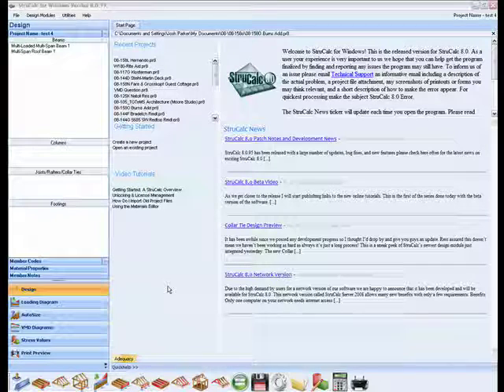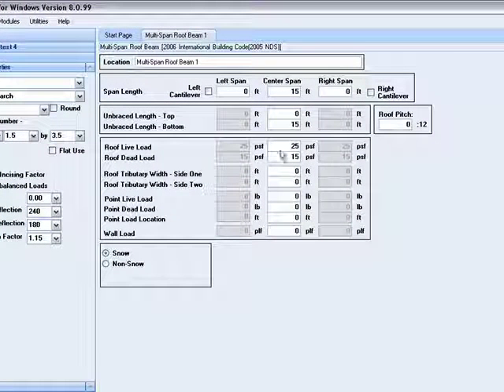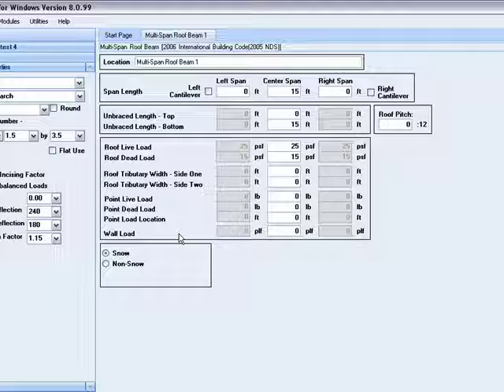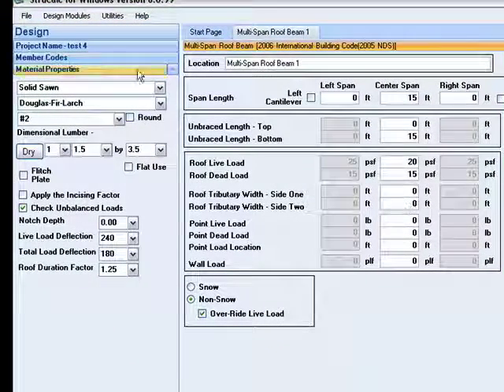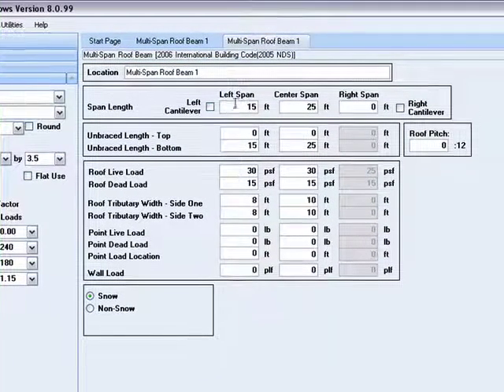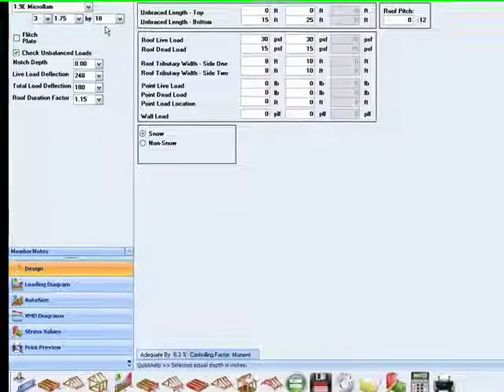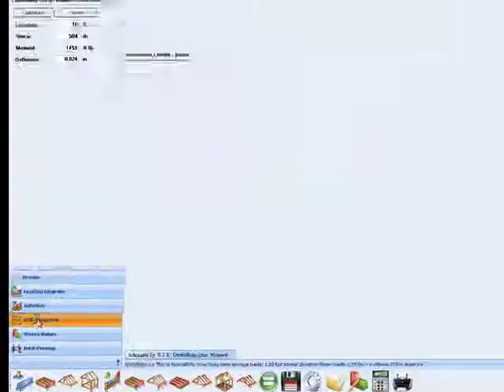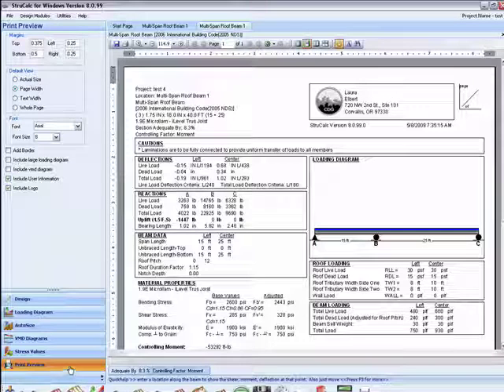Multi Span Roof Beam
StruCalc Multi Span Roof Beam Module